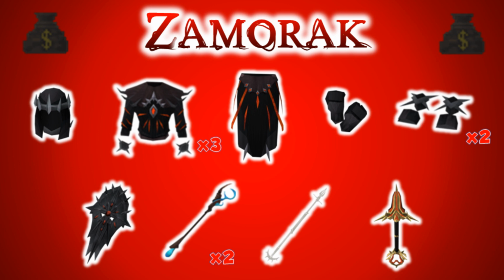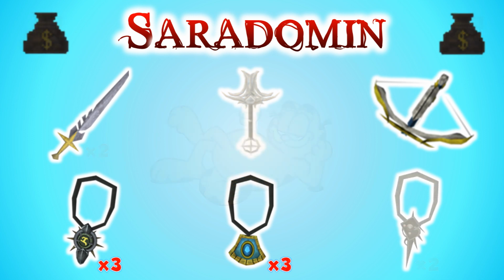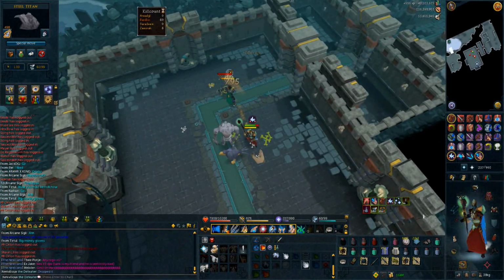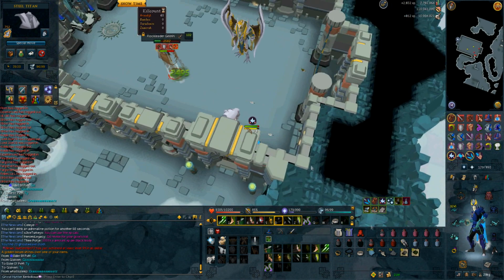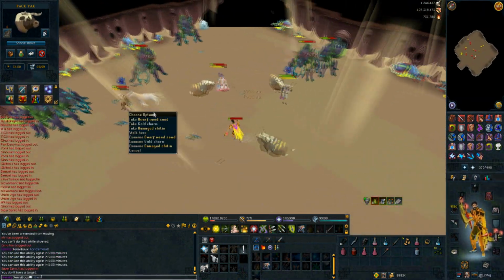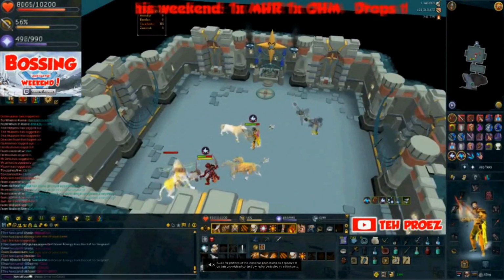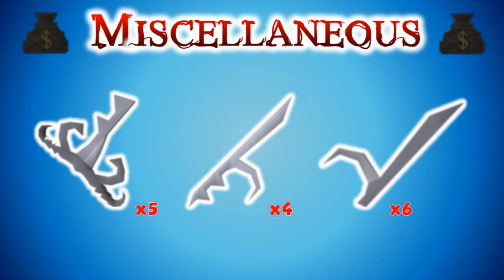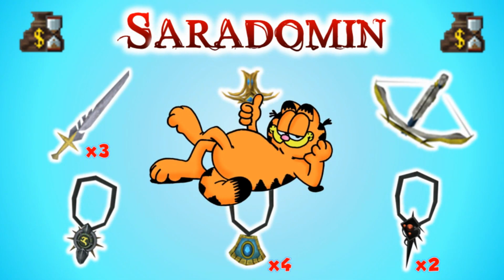Praise Saradomin! - GWD Domination Ep. 10!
A glorious start to the new year and incredibly close to the end now! Legoooo full throttle!

Make sure to check out the artists here! :D